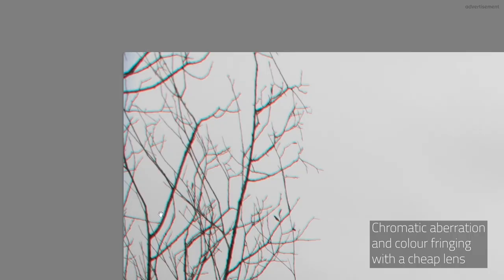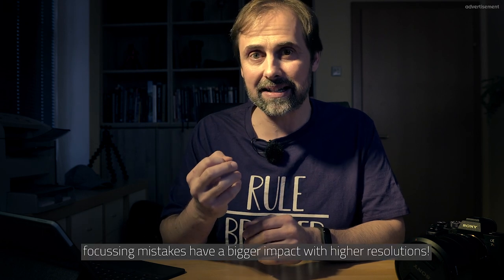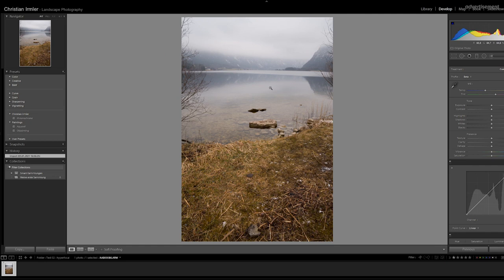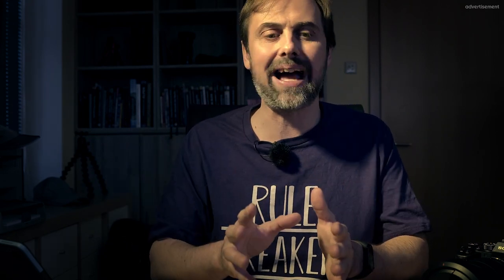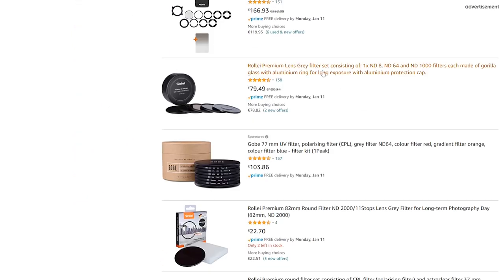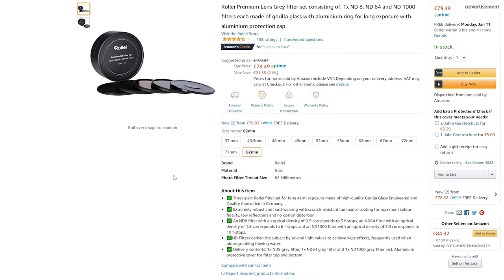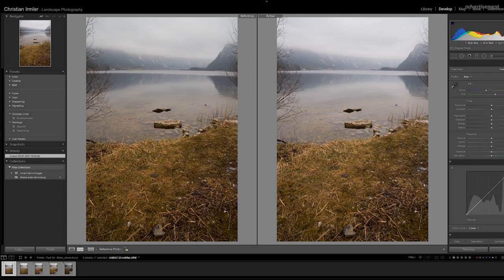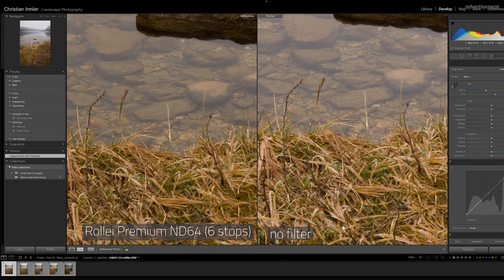How to get out the BEST of your CAMERA GEAR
Best possible sharpness, lowest possible noise - there are some simple tips how to get out better image quality, just through knowing your camera gear a bit better.

► Location:
Austria/Salzkammergut